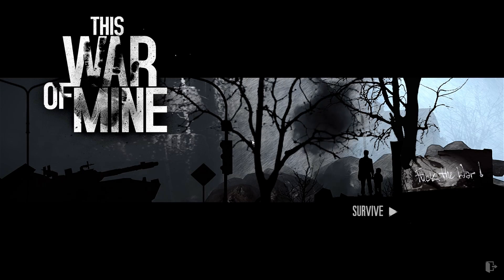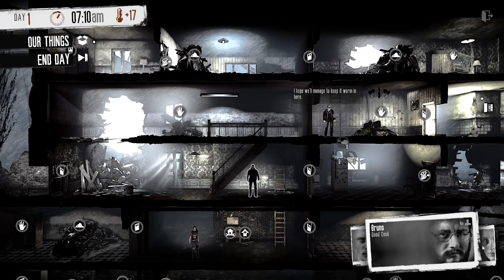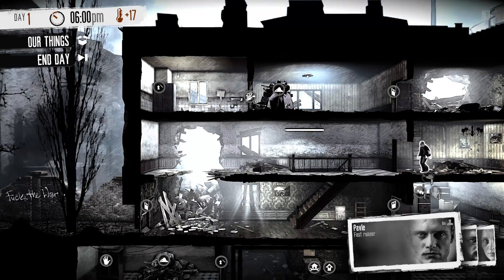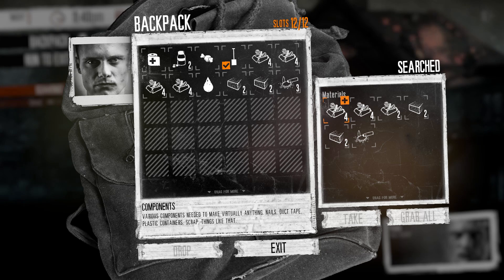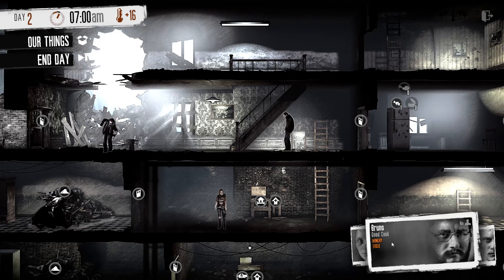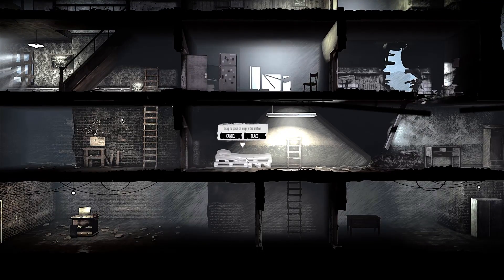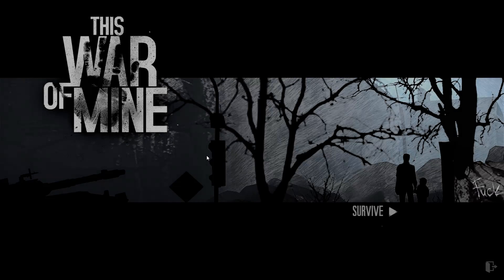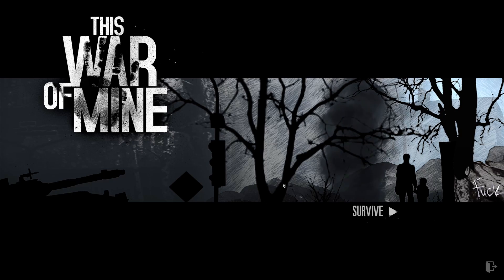COG Plays: This War of Mine Preview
for reviews, previews and features!
to sign up and start talking with us today!